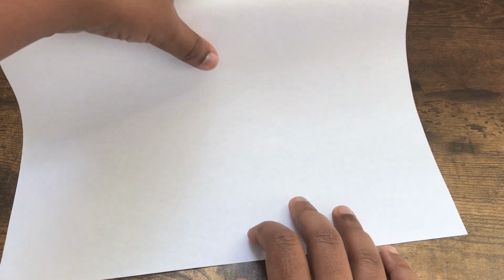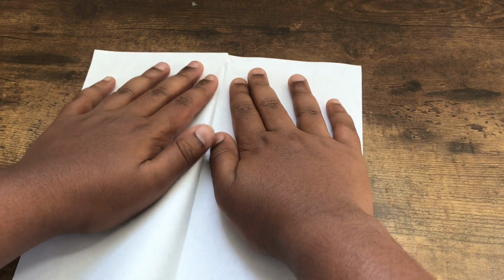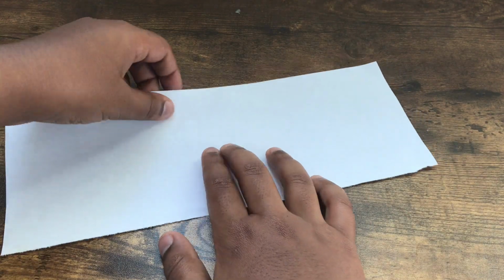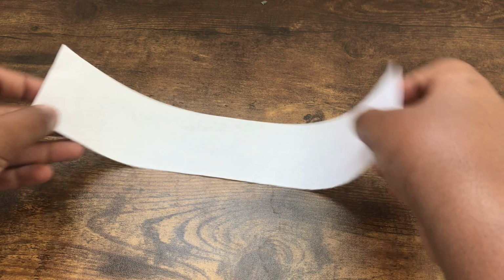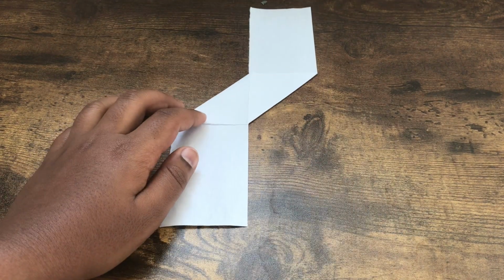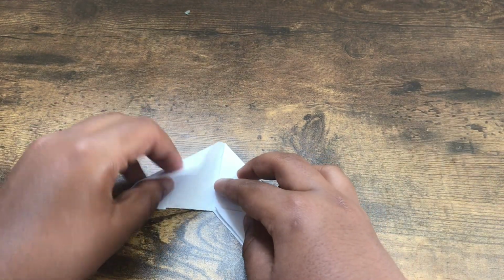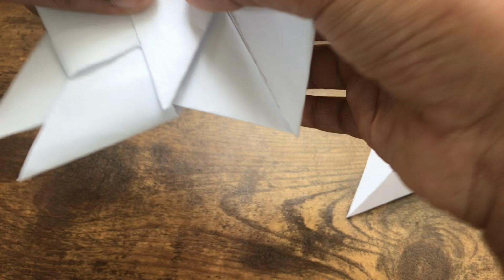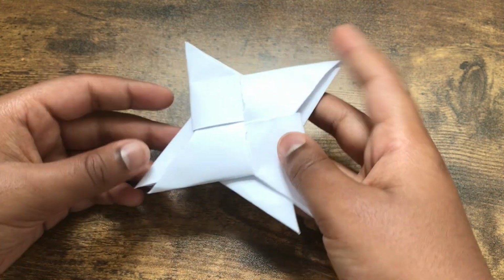[17] How To Make a Easy Origami Double Shuriken (Paper Star)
In this video I will share you a easy way to make a origami double shuriken which can transform it's self. See you later.